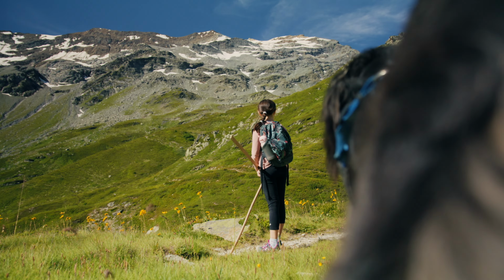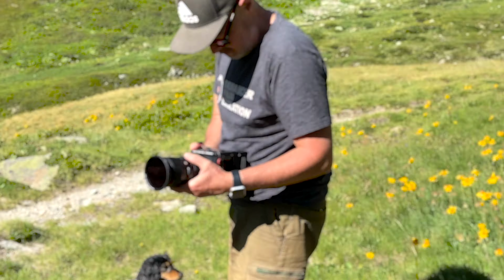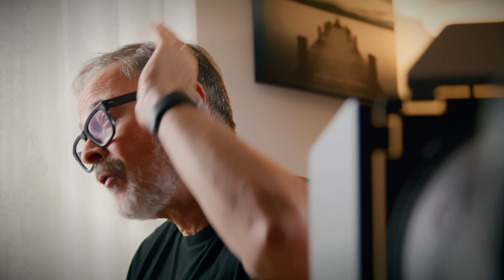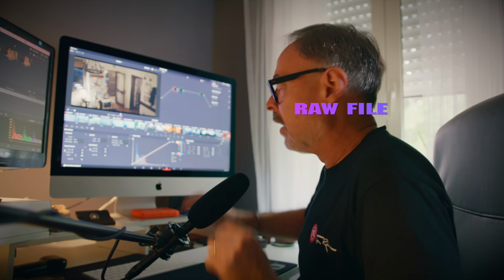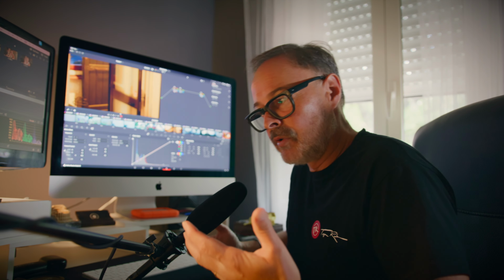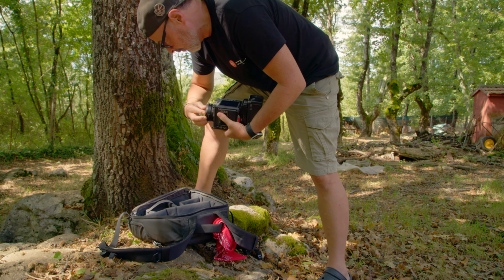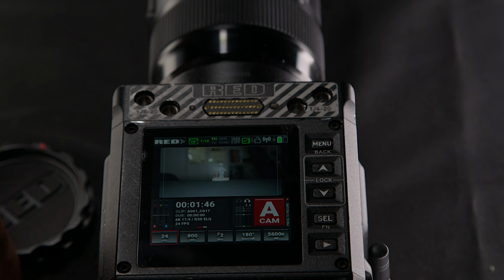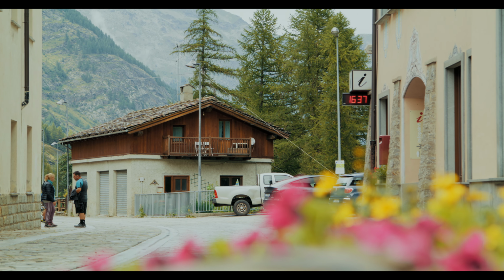RED KOMODO 6K | Test Footage and Low-Light test From a Blackmagic User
I purchased the RED KOMODO 6K and have my review, some Test Footage, and a low-light test from a Blackmagic Camera user for you.

Edited in DaVinci Resolve and FCPX
Shot on RED KOMODO 6K